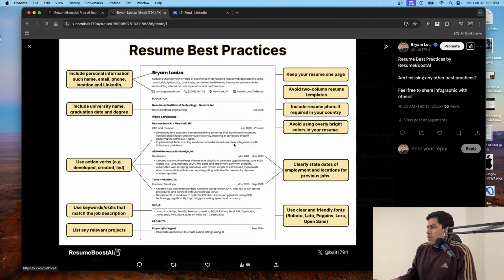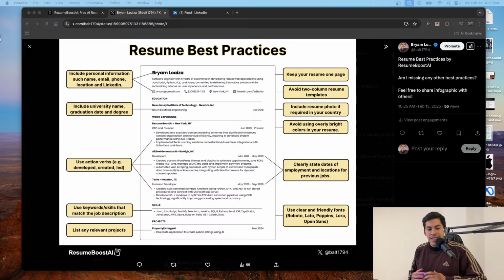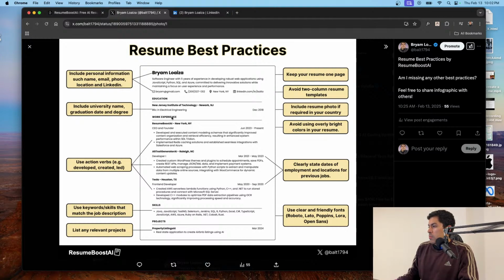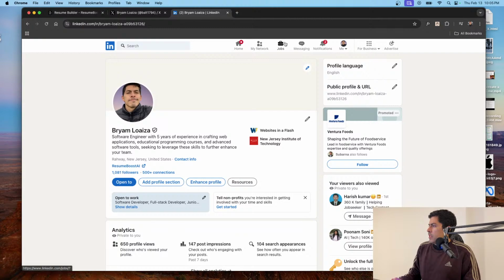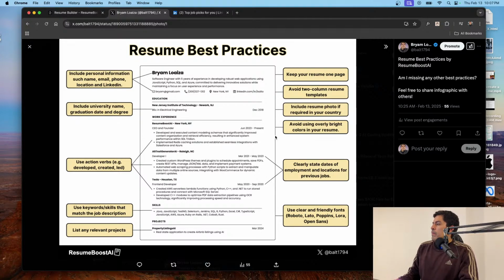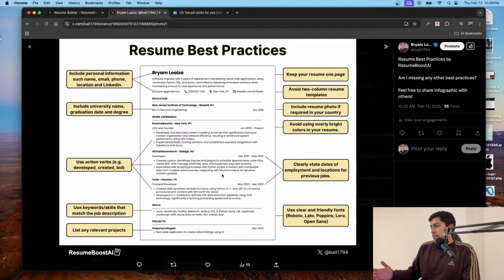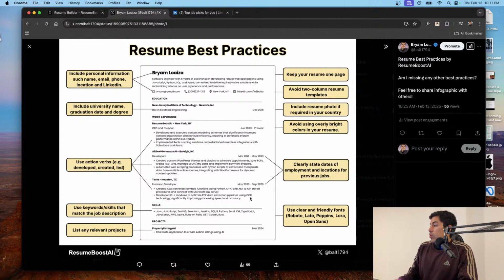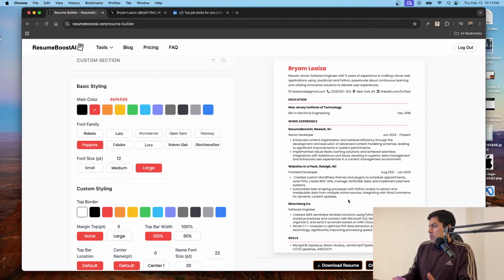Resume reviews #6 + Resume Best Practices